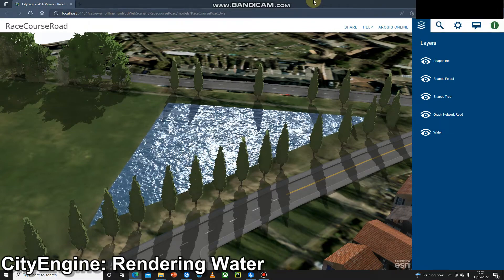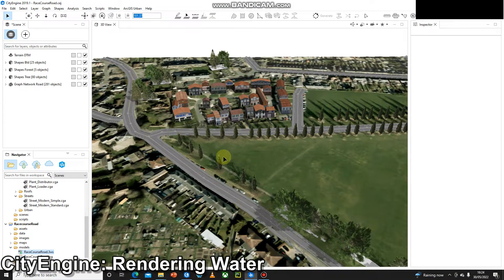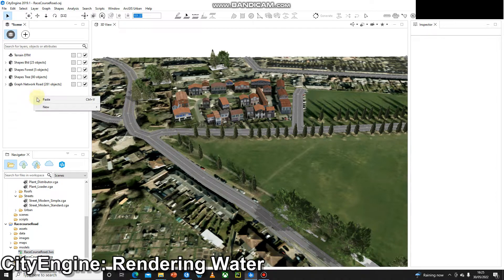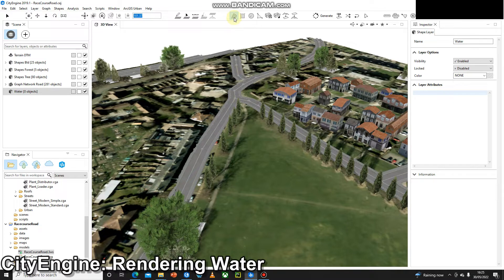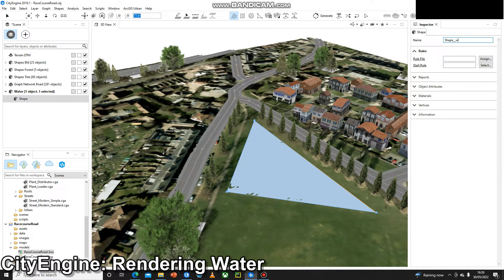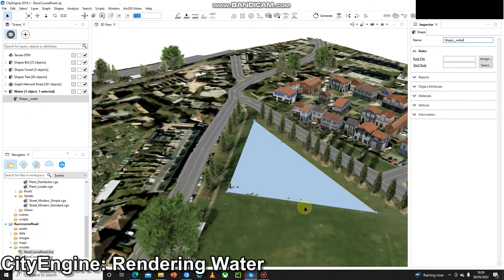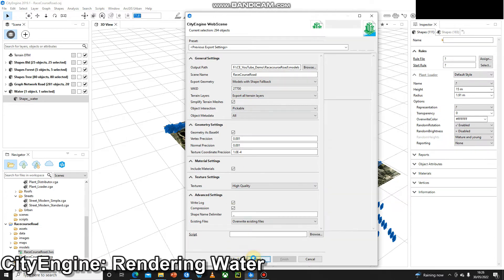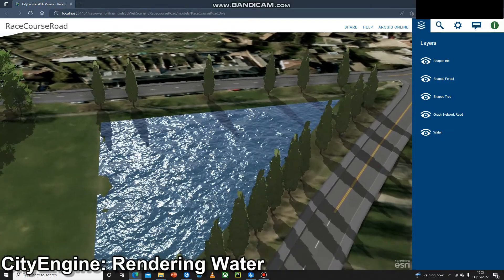CityEngine: Rendering Water Features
to Render water in CityEngine add "__water" after the feature name.

For example:
"Lake" would become "Lake__water". Remember to press enter after changing the name and you won't see the changes until you export to a webscene.